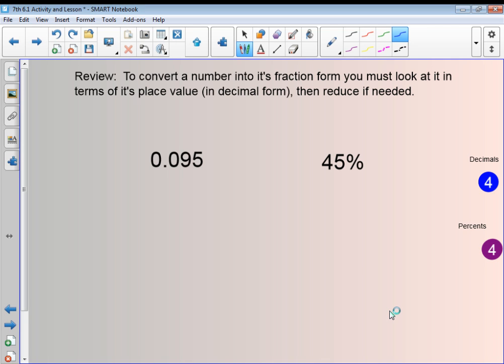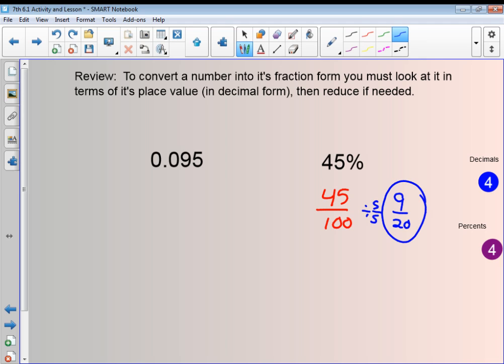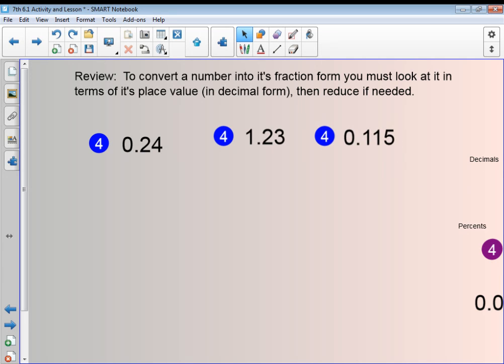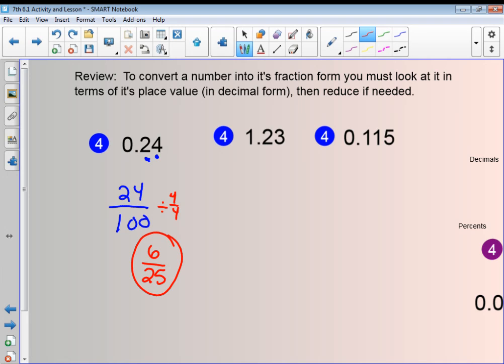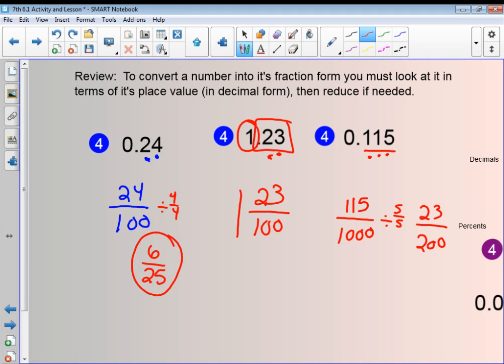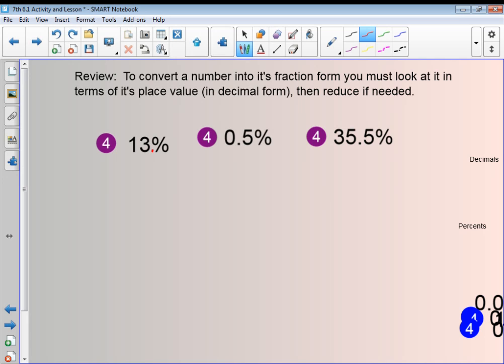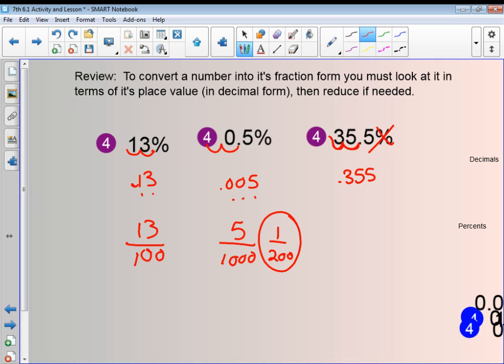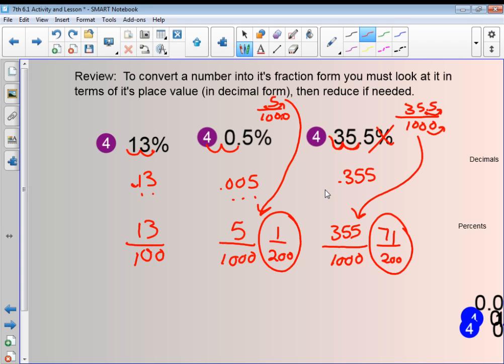6.1 Converting to Fraction Form